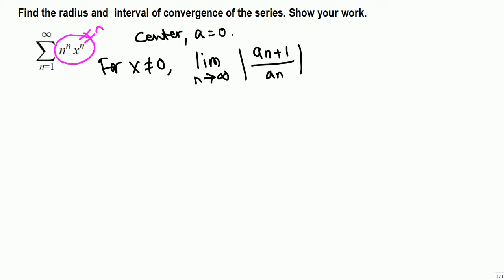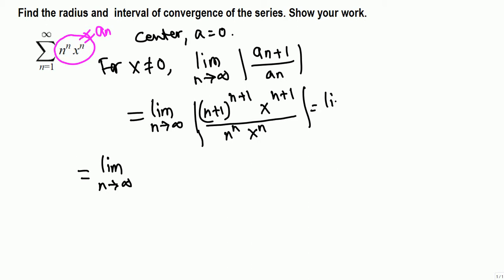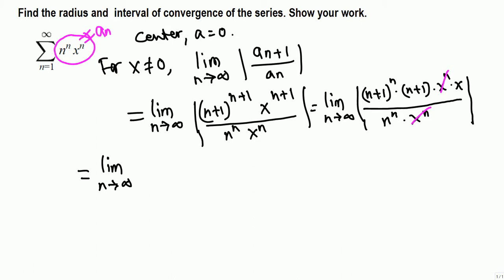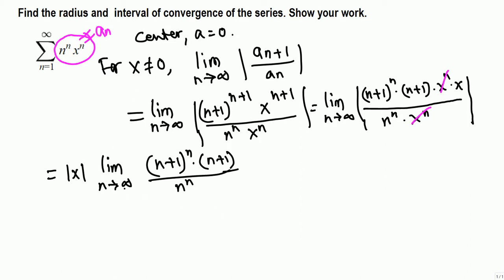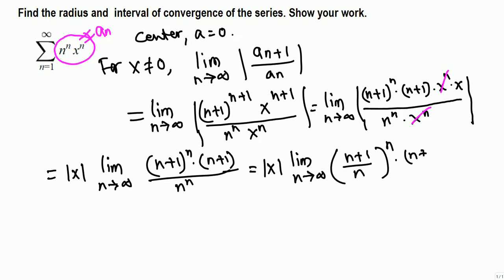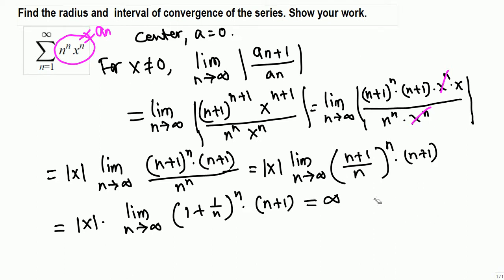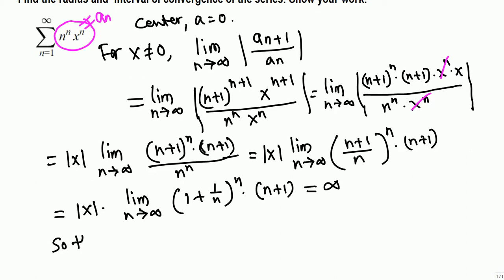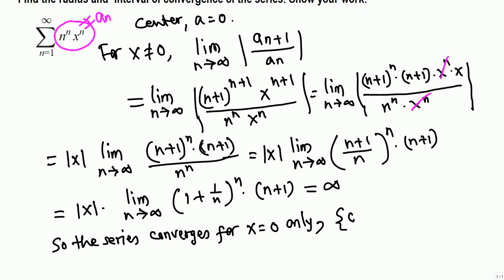Power Series: Radius and Interval of Convergence